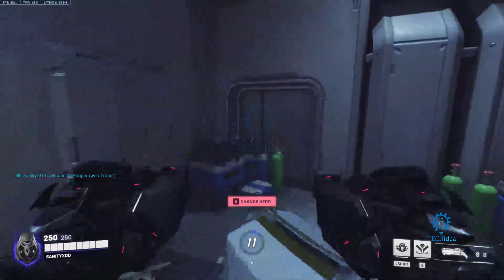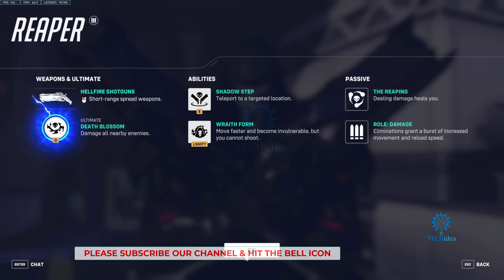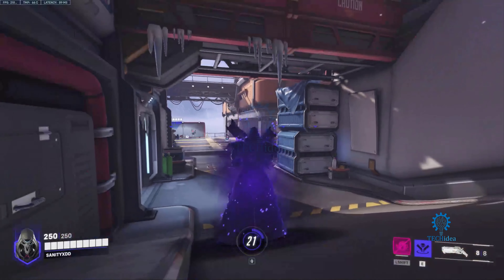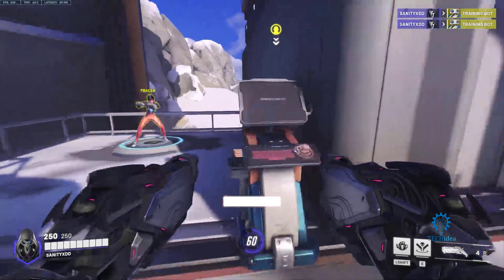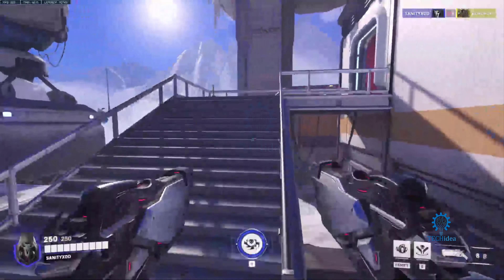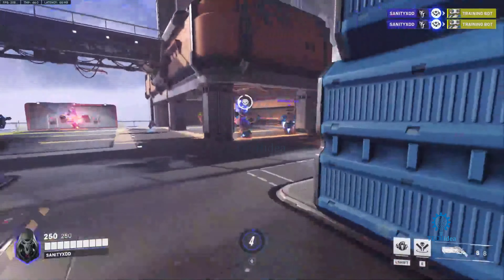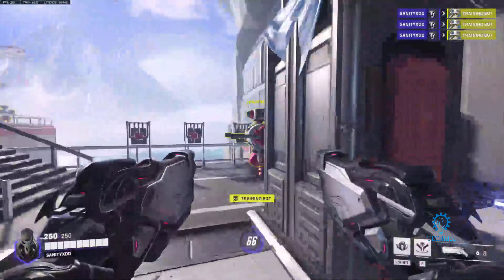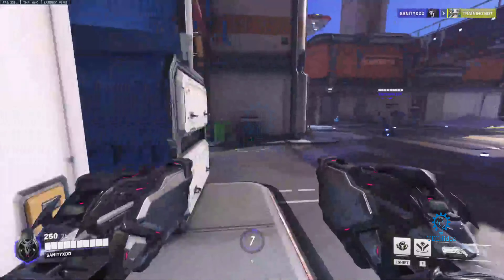How to Play Reaper Overwatch 2 2025 [New Method]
Reaper is a close combat specialist with a wide variety of weapons at his disposal. He can use his twin shotguns to deal high damage at short range, or switch to his powerful hand cannons if he needs to take enemies out from a distance. Reaper excels at finishing off wounded targets.